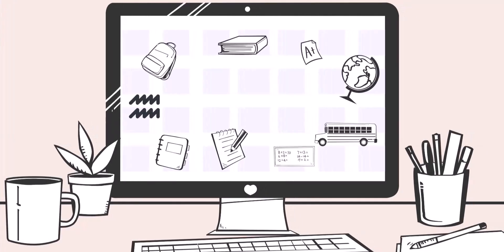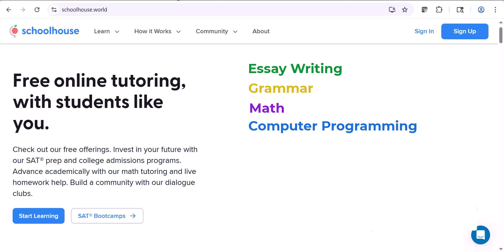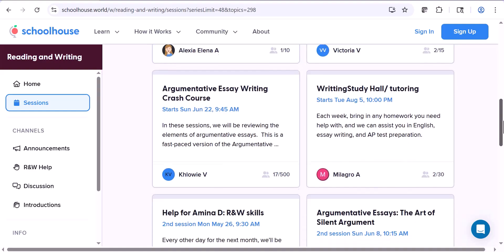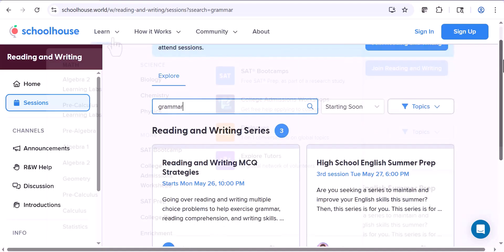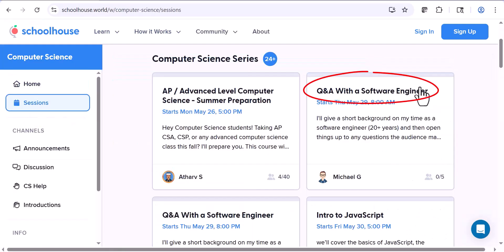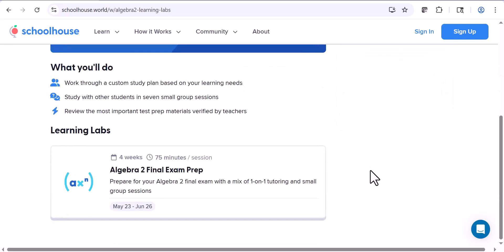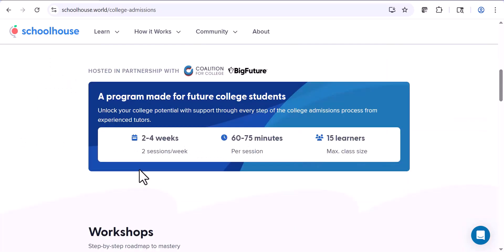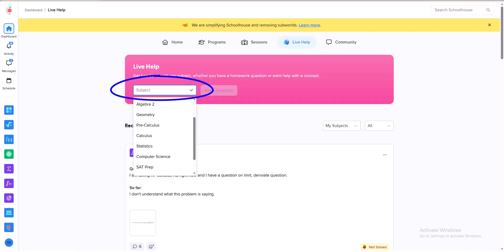Free Tutoring Website - Essays, Grammar, SAT, Math, Science, Etc.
Learn about  FREE essay writing, grammar and SAT tutors and classes on this amazing website built by Sal Khan (who also built Khan Academy). This site also includes college admissions classes and so many other subjects:
--Science (biology, physics, chemistry, etc)
--Math (pre-algebra, algebra, geometry, calculus and beyond)
--Programming (Python, Java, etc)
--Enrichment (foreign languages like Spanish, Arabic, German, French...many others...plus games like chess and sudoku!)
--Many other subjects...

I show you how to see the classes AND the invidual tutors. There are also bootcamps and learning labs through this site! I explain each of them briefly.

PS. Youtube automatically added foreign language AUDIO in lots of languages - Russian, Spanish, French, Arabic and others. I hope these sound okay.